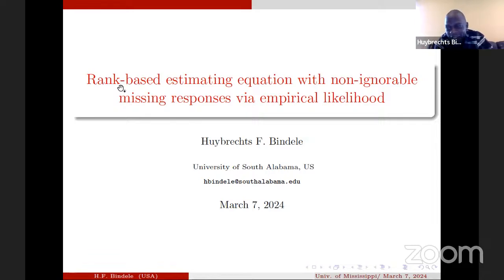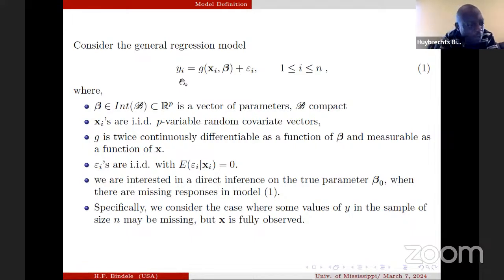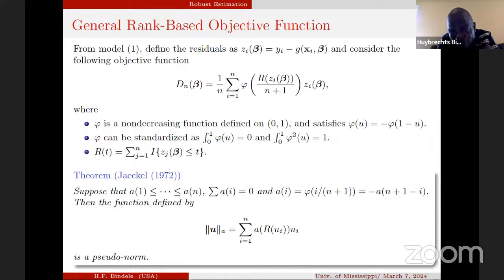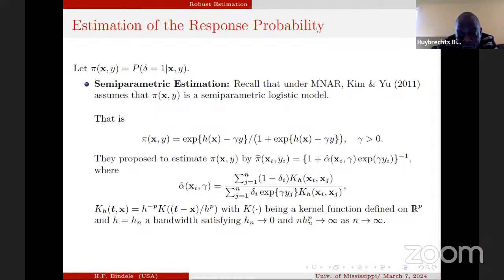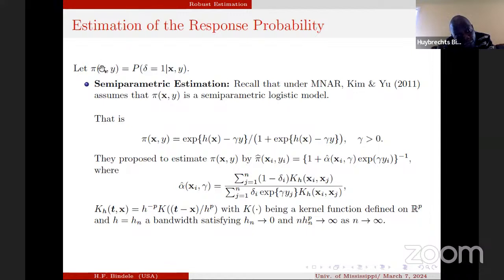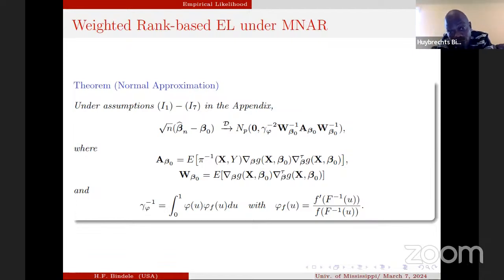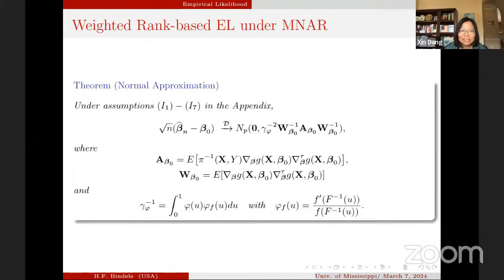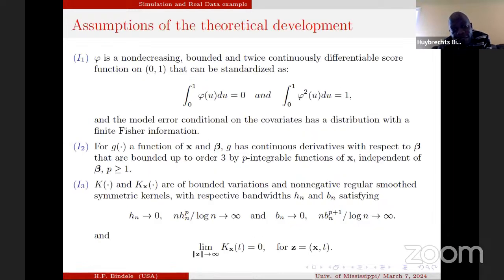Statistics Seminar: Dr Bindele - Missing data